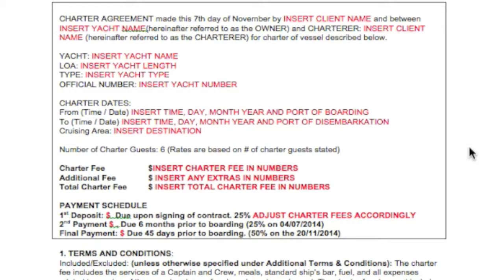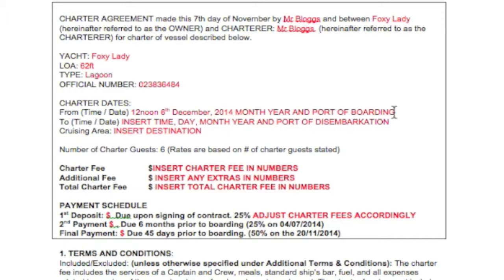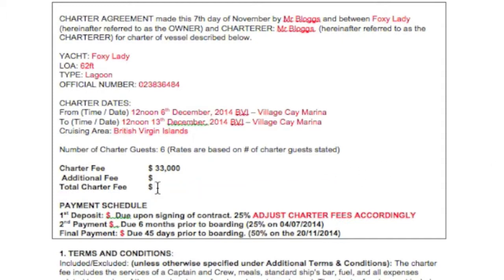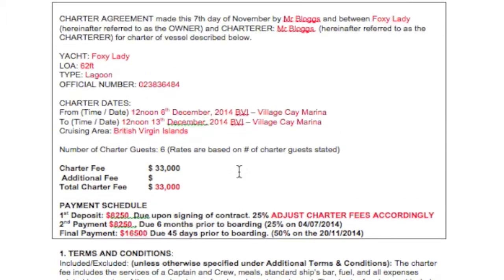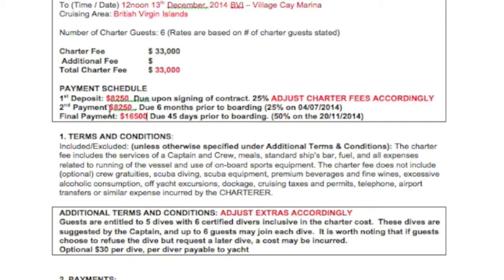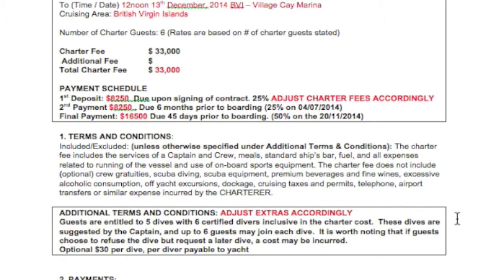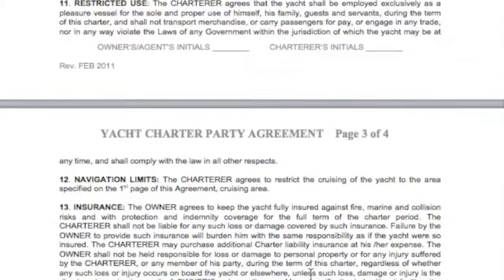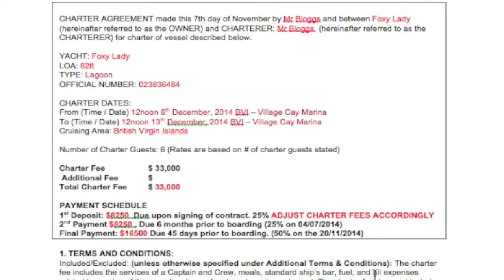Yacht Charter Contract CYBA - Crewed Yacht Contract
We take 1 of the charter yacht contracts called the CYBA contract and take you though the process of filling it out.

We use this contract generally for charter yachts that are under 100ft and all inclusive. This contract was produced by the Charter Yacht Brokers Association to regulate the yacht charter industry.

Many charter yachts will only accept this type of contract. In this video I will go through points of the yacht charter contract that YOU as a client should check over before signing. This is also a good resource for charter yacht brokers because we go through how you should fill out this yacht charter contract.

H&R Yachts provide international luxury yacht charter and purchase for the discerning individual as well as large corporate yacht charters.

The people at H&R Yachts are at your disposal around the clock on

US Toll Free 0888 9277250
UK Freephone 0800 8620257